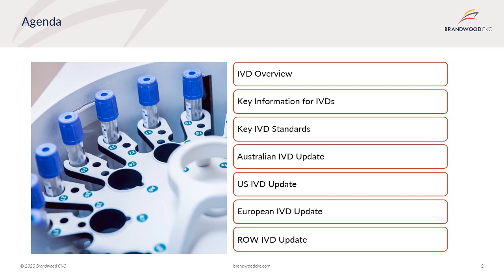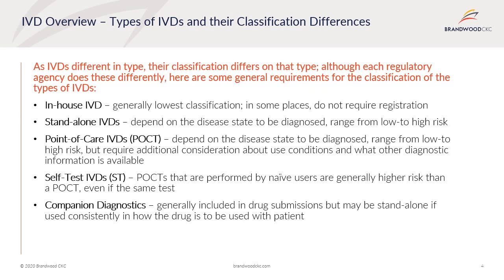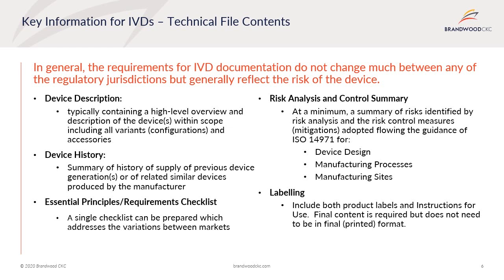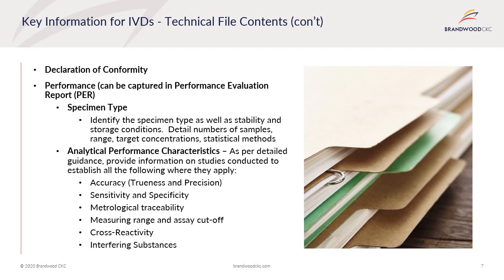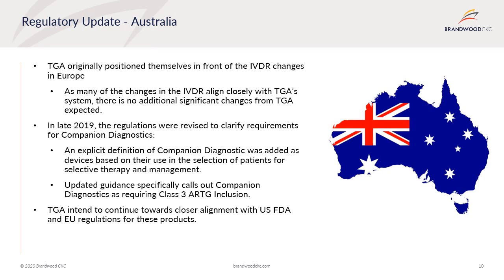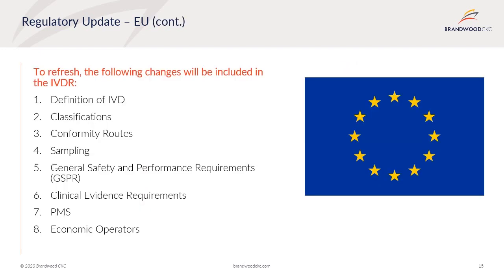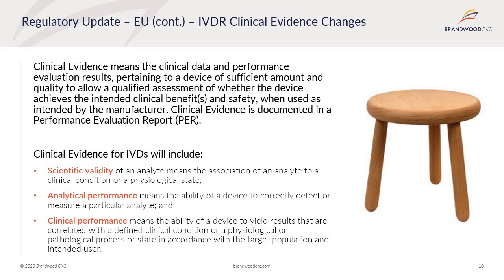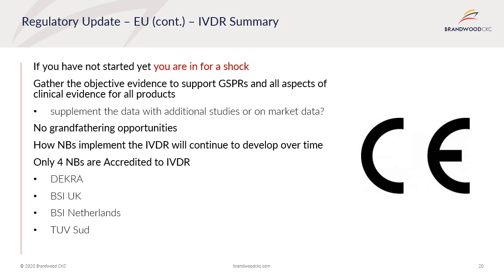Blood, Sweat and Tears - An Update to In Vitro Diagnostics Regulatory Requirements World Wide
This webinar will provide an update to our 2019 webinar on In Vitro Diagnostic products, as well as current situations in the USA, Australia and other key geographies. Join T.J. Thiel for this discussion on recent regulatory changes and how businesses can best prepare for upcoming regulatory submissions for IVDs.